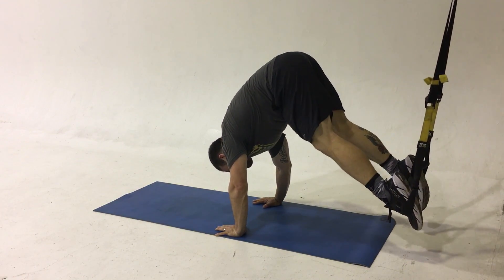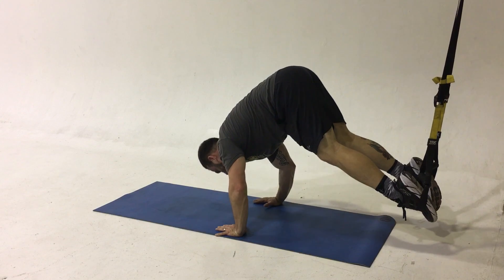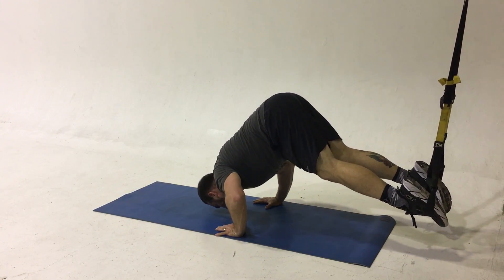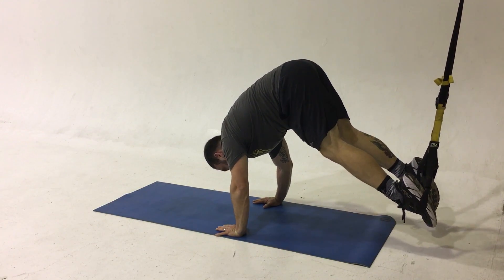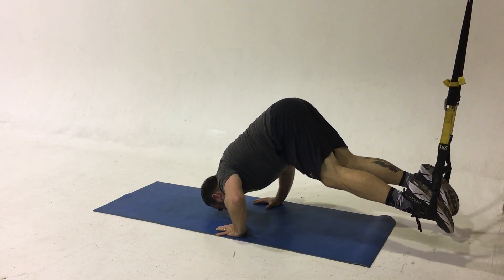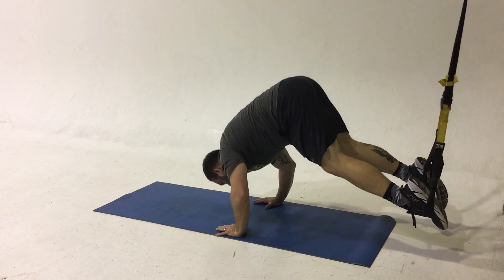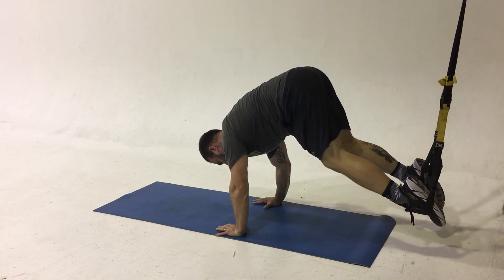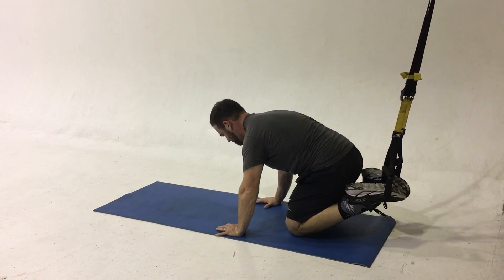Suspension Pike pushup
Chuck preforms a pike pushup with the suspension trainer to increase tricep and chest strength with low impact and improved core engagement.

Check out our programs that are designed to help you have a stronger foundation, mobility, strength, and core stability than you ever had before FAQFitnessPodcast.com and ask us your questions to be featured on our podcasts.